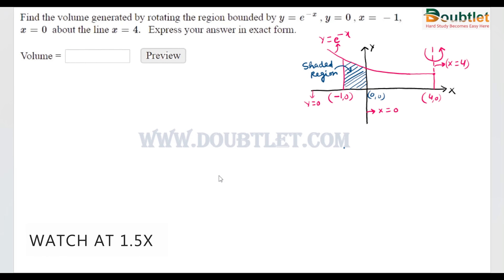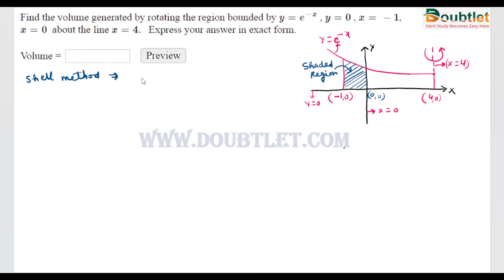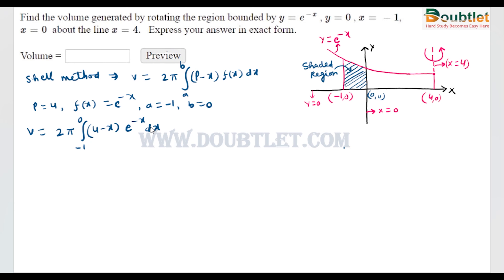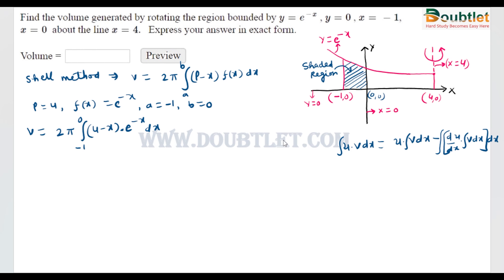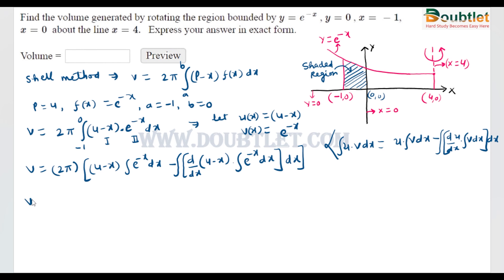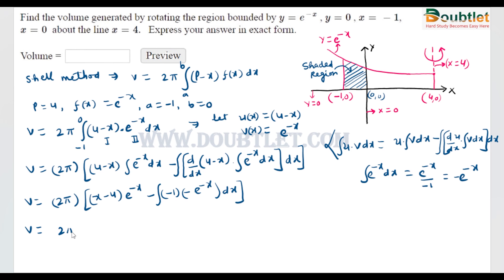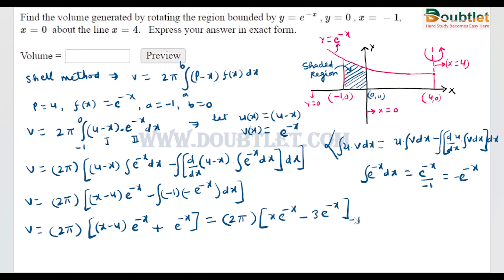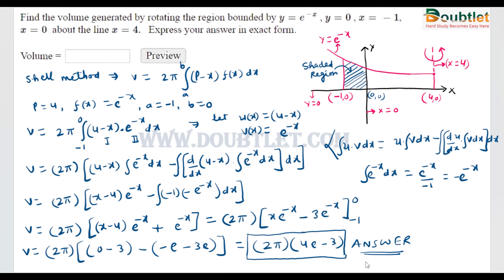Find the volume generated by rotating the region bounded by y = e x = 0 about the line x = 4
Question: - Find the volume generated by rotating the region bounded by y = e x = 0 about the line x = 4
Step-by-step solution
Ask any doubt
Free Calculators
Focus rooms
Formula archive

Conceptual methods
Tips & Tricks